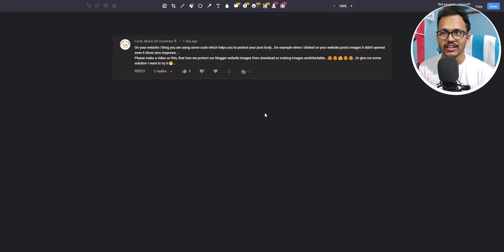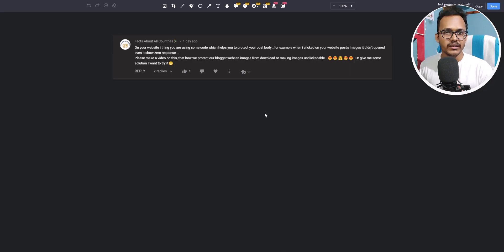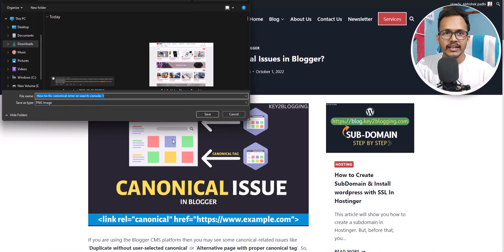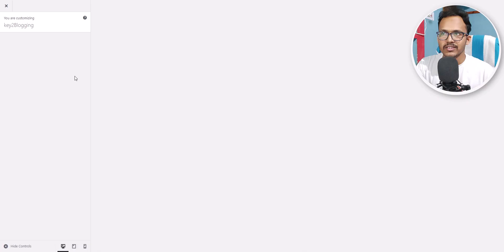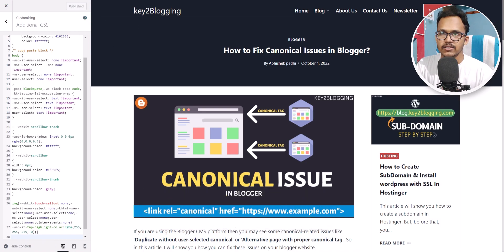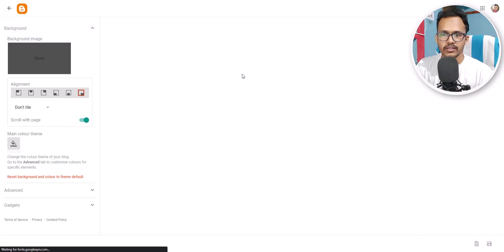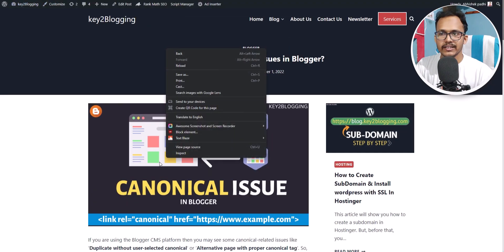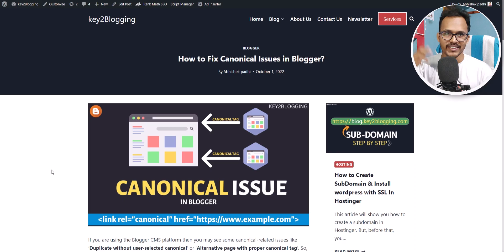How to disable download of images in Website | Protect Images in Blogger and WordPress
Learn How to disable the download of Images on your Blogger and Wordpress website. After the implementation of this trick, no one can download the image or save the image to the computer by right click on it.

(Explore More ways to prevent image downloading on website)